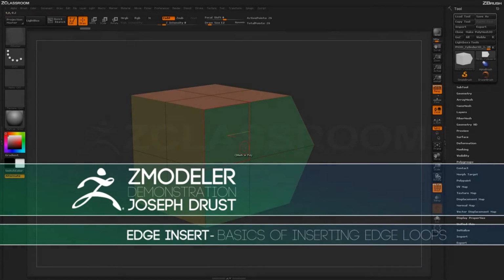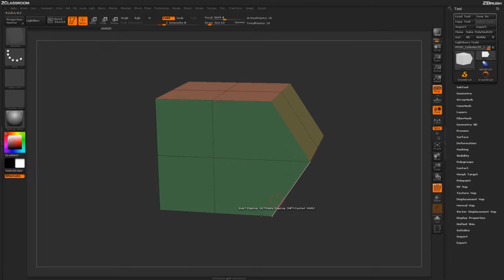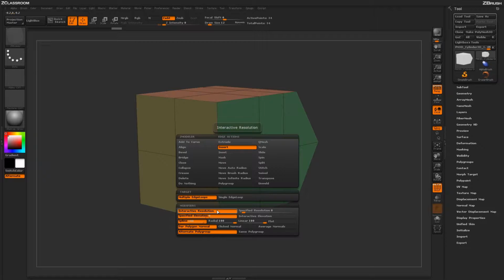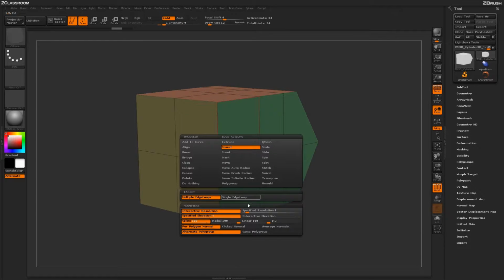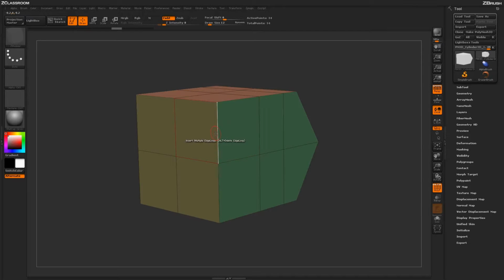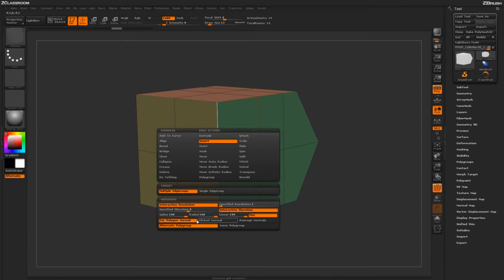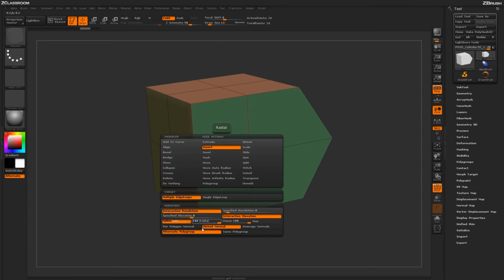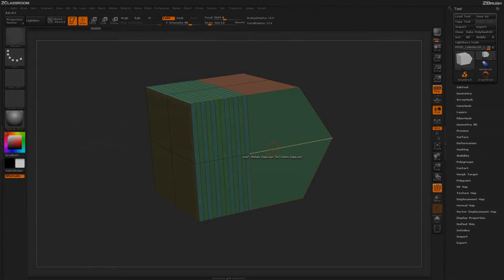CGI 3D Tutorials : Zbrush Edge Insert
Learn how to add, remove, and manipulate edges with the ZModeler Brush.